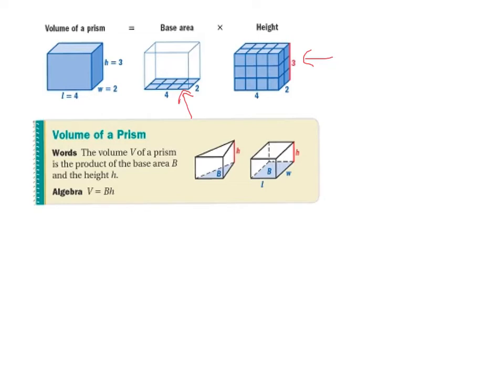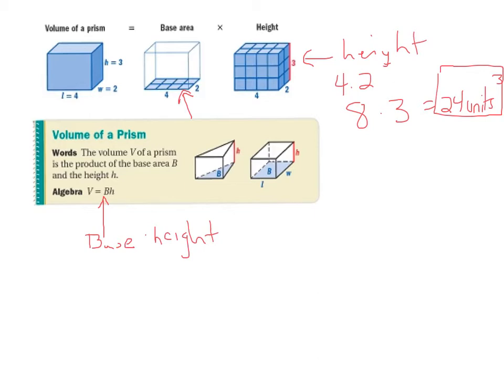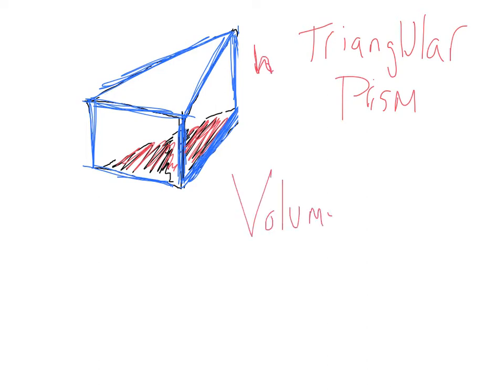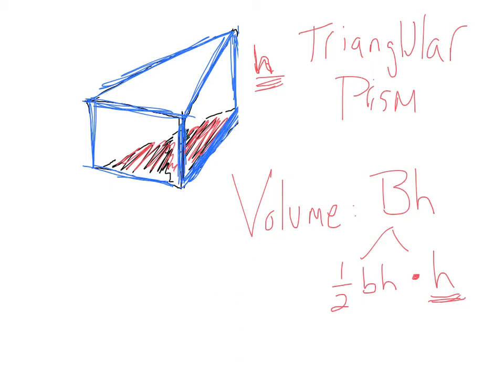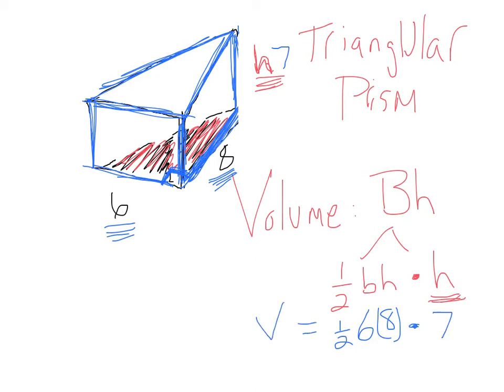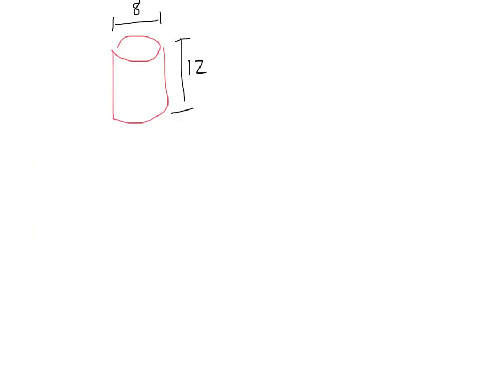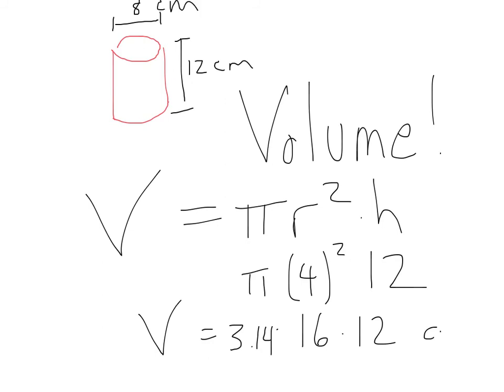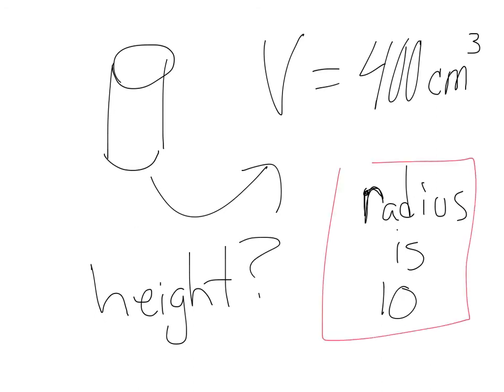Volume Prisms and Cylinders